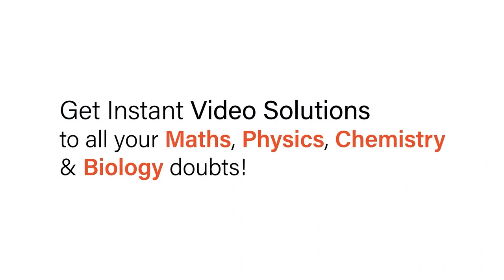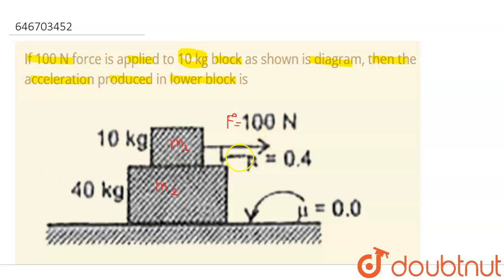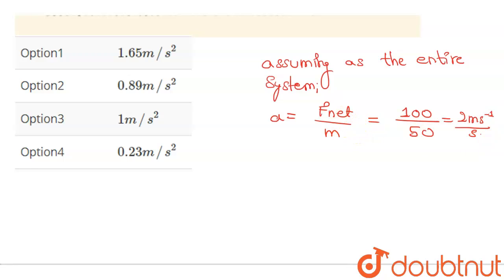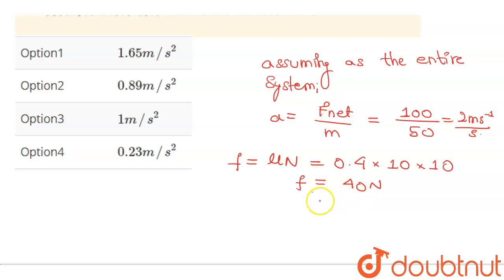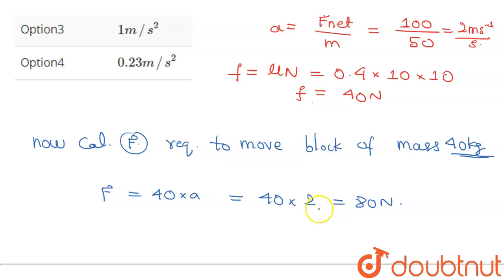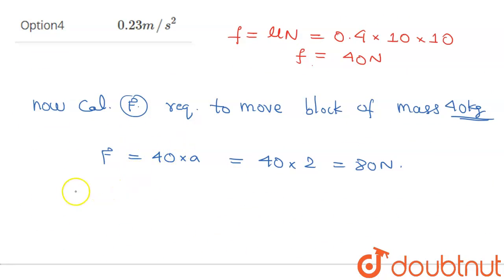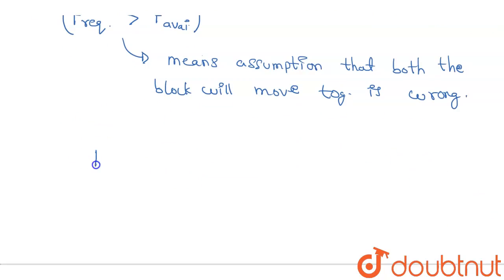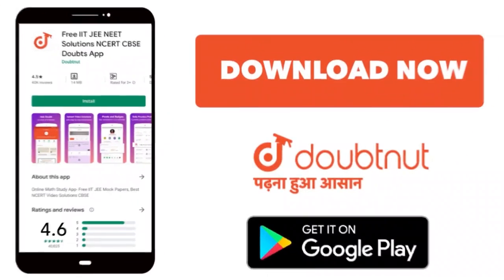If 100 N force is applied to 10 kg block as shown is diagram, then the acceleration produced in ...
If 100 N force is applied to 10 kg block as shown is diagram, then the acceleration produced in lower block is
Class: 12
Subject: PHYSICS
Chapter: LAWS OF MOTION
Board:IIT JEE

👉 Have Any Query? Ask Us.